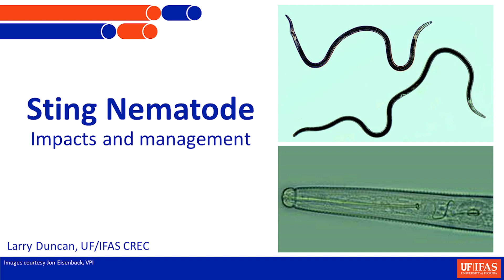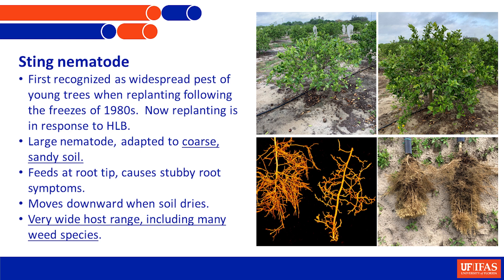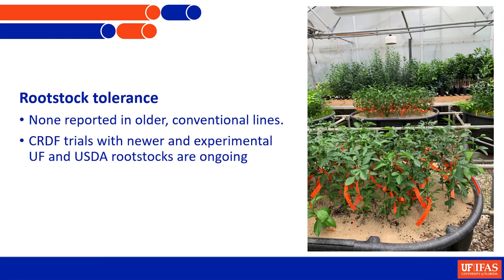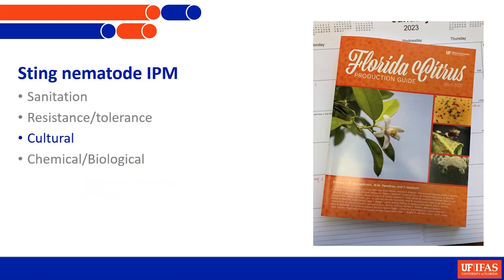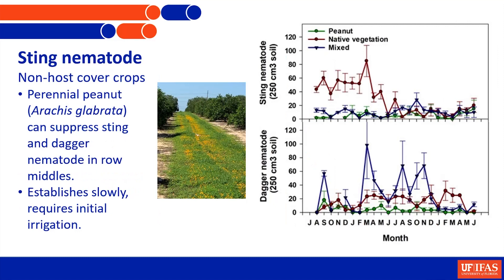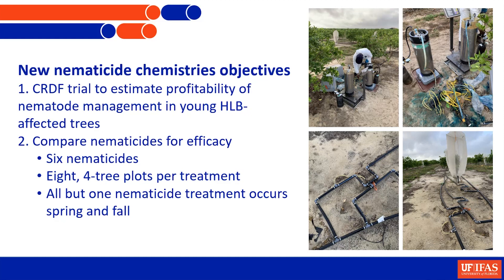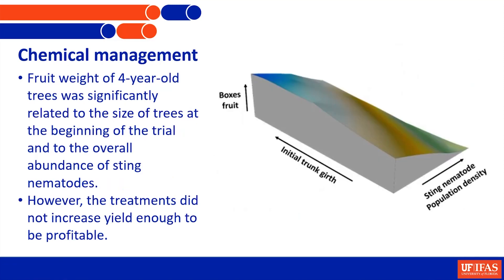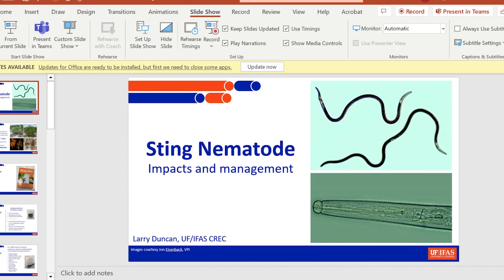Sting Nematode Impacts and management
Sting Nematode  Impacts and management - Larry Duncan, UF/IFAS CREC